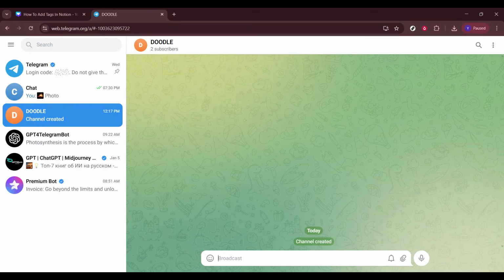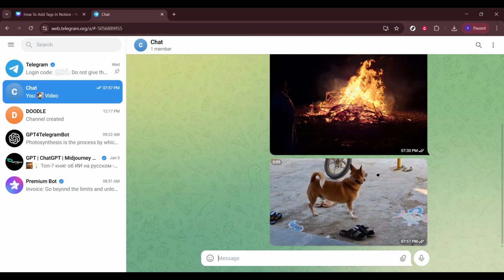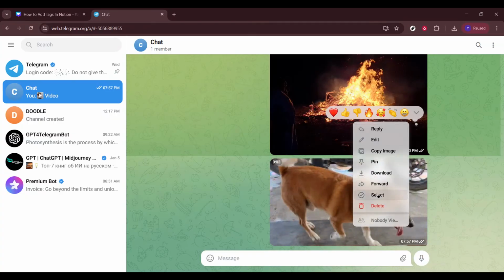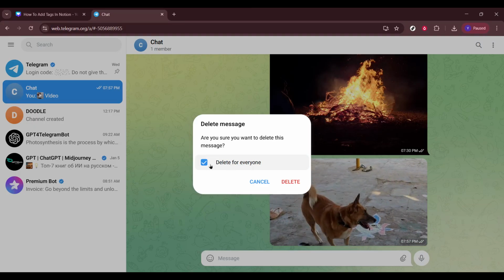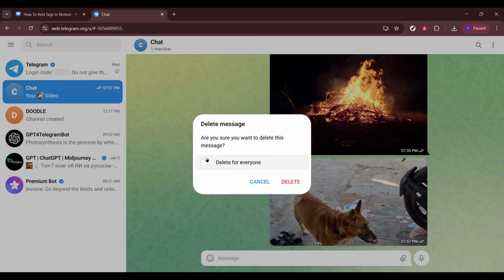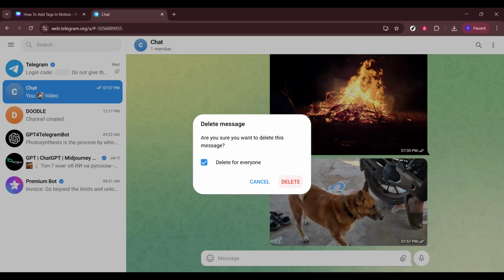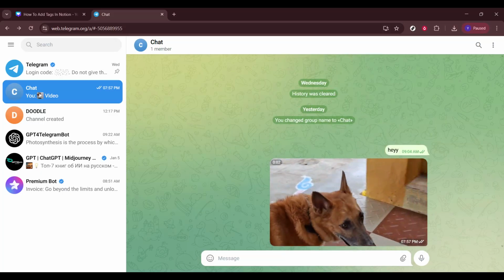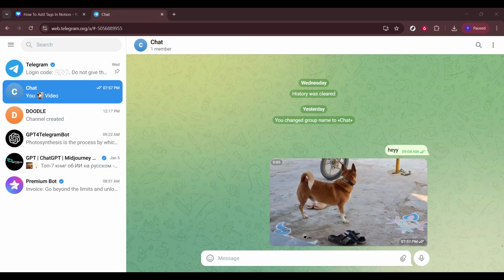How To Delete Photos And Videos From Telegram( 2026 Easy Guide)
Learn how to quickly delete photos and videos from Telegram chats. This tutorial shows you how to remove media for everyone or just yourself in seconds.